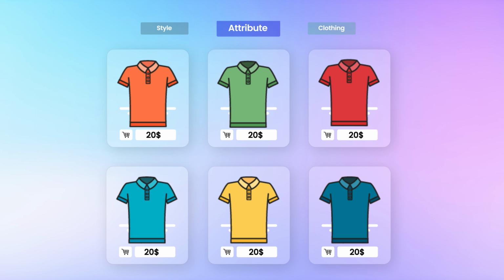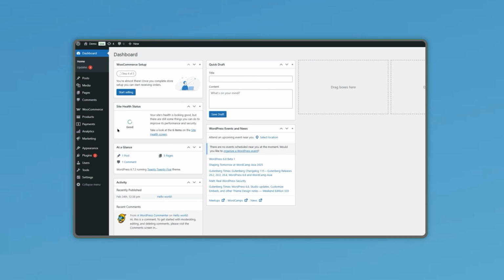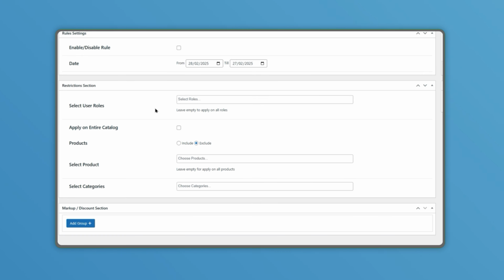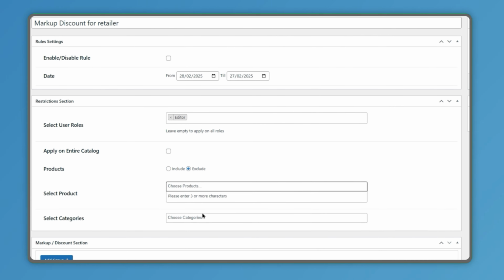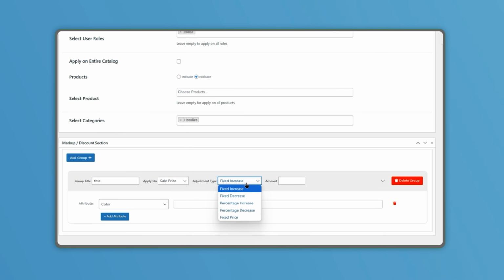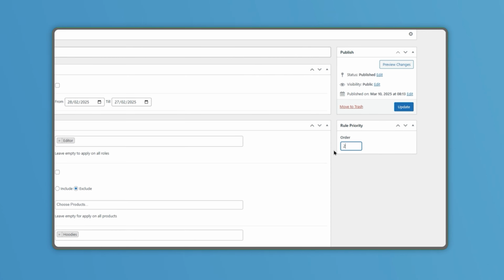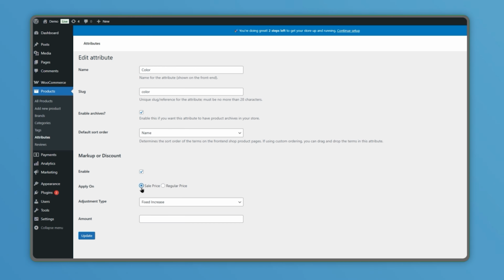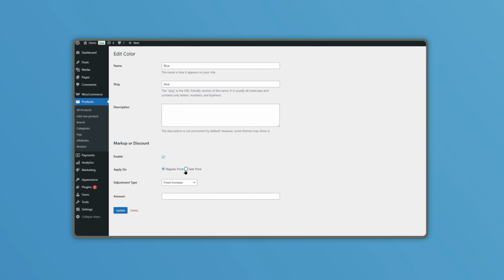WooCommerce Attribute Price Markup & Discount Plugin Bulk Pricing Made Easy by Addify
The Attribute Price Markup & Discount plugin for WooCommerce helps you quickly apply new prices to multiple product attributes and terms in bulk or individually. Easily set markups or discounts on regular or sale prices and target specific user roles with tailored pricing.